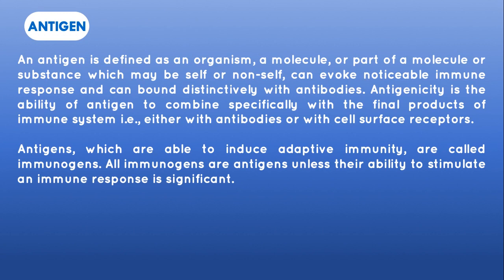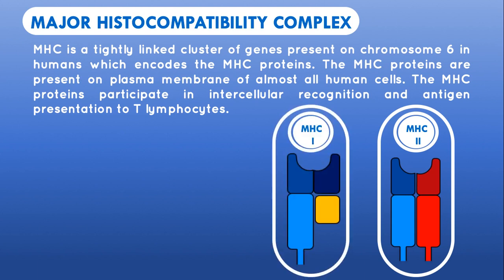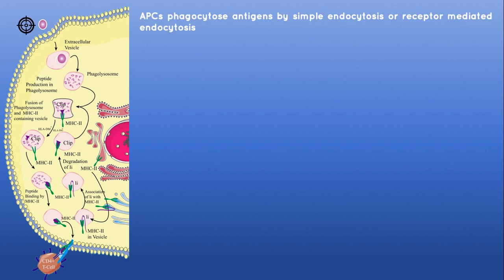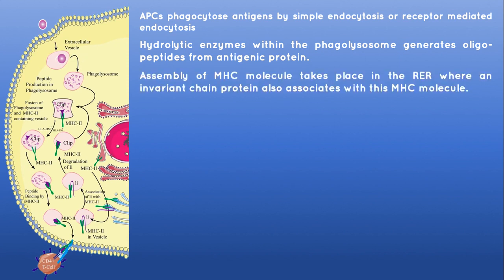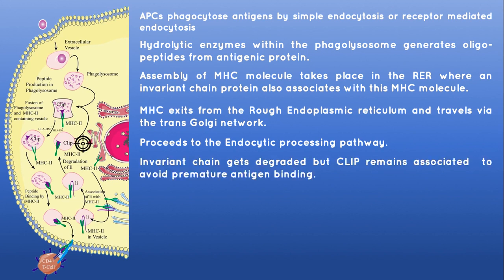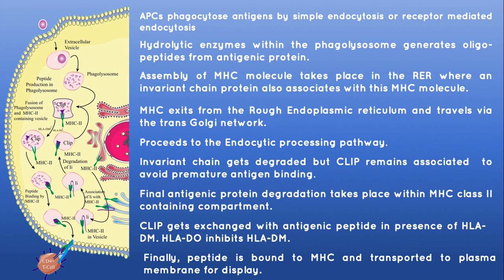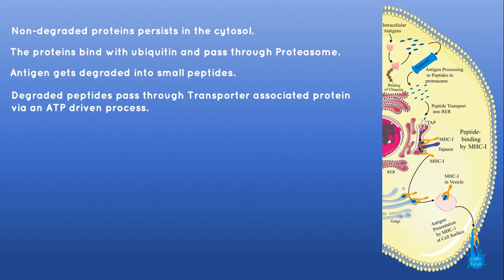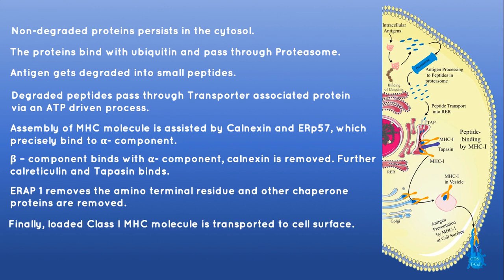Antigen Presentation and Processing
This video contains : a general introduction to antigens, B cell, T cell, Class I and Class II MHC proteins and an elaborate explanation of Exogenous and endogenous pathway